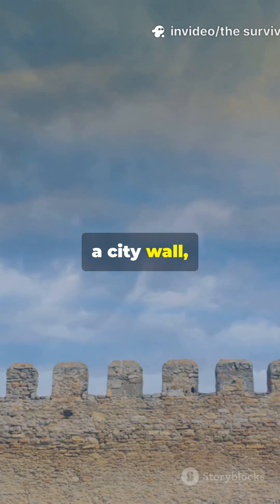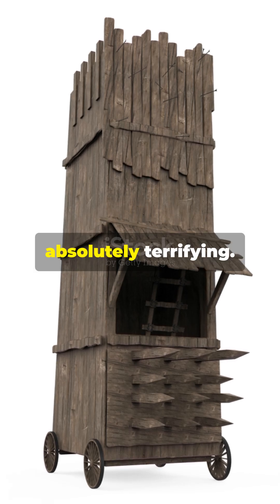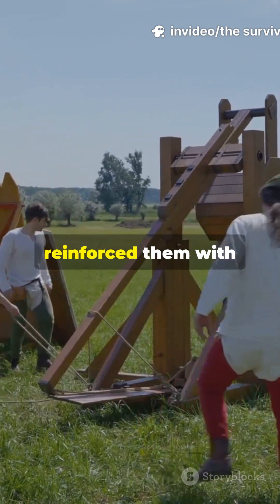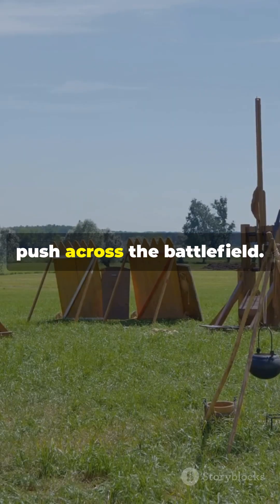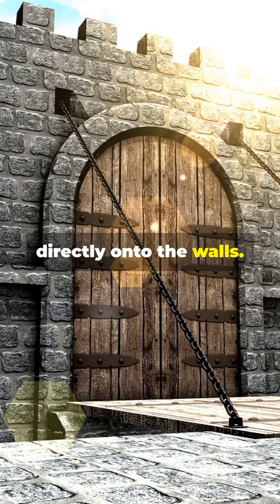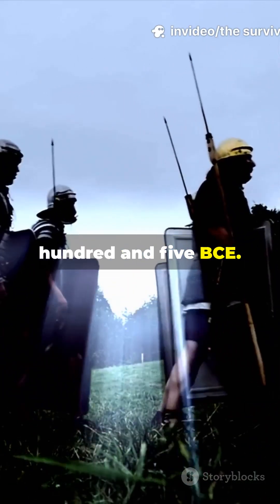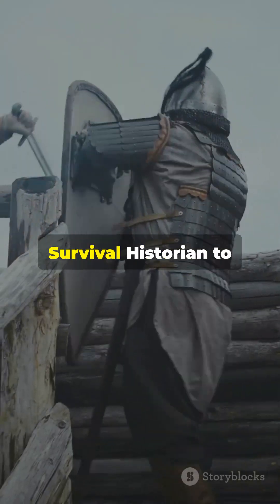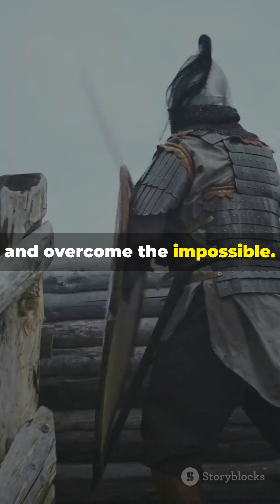The Ancient Weapon That Could Break ANY Wall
Discover the engineering genius behind ancient siege towers—the massive war machines that transformed siege warfare forever. These towering wooden fortresses on wheels brought armies face-to-face with defenders, turning impenetrable walls into battlegrounds. Learn how ancient engineers created these mechanical marvels and why they were so feared across the ancient world. This is history meets survival strategy.